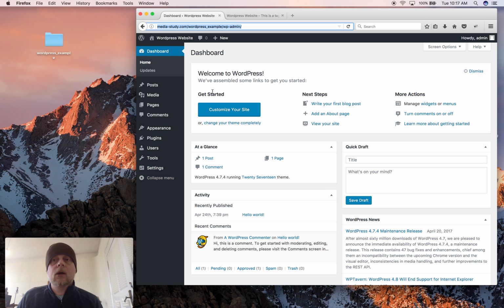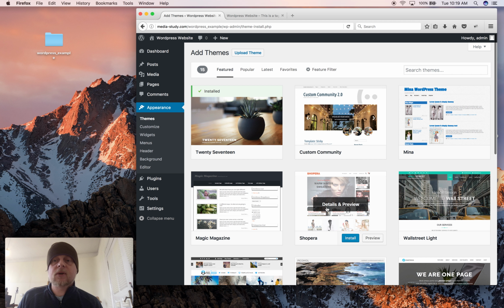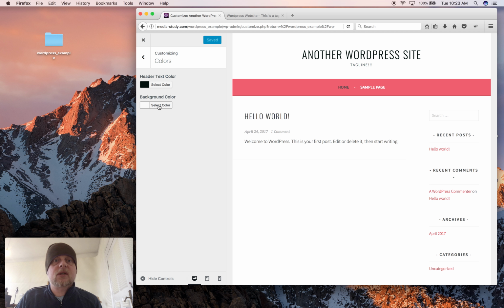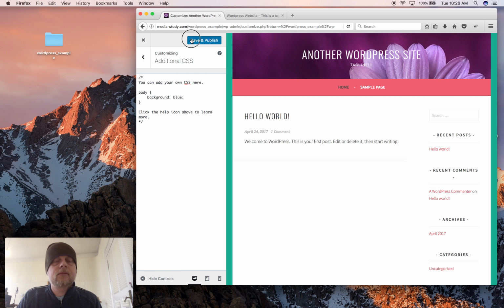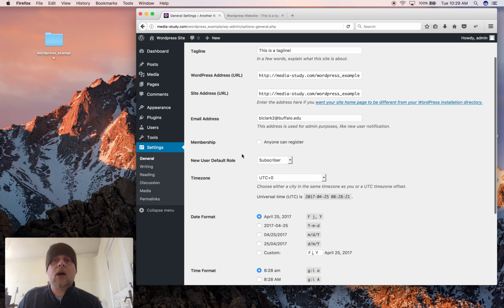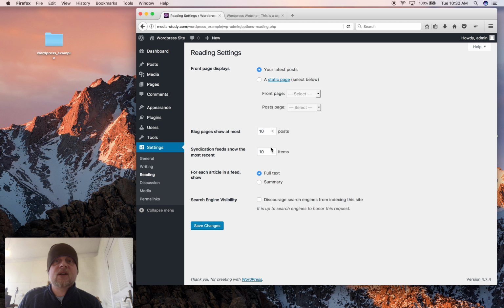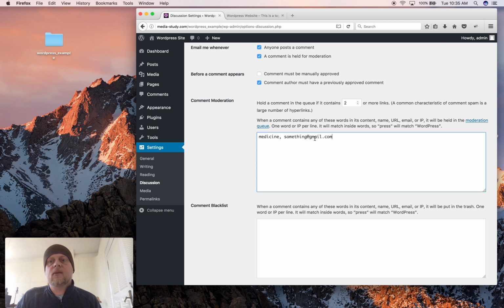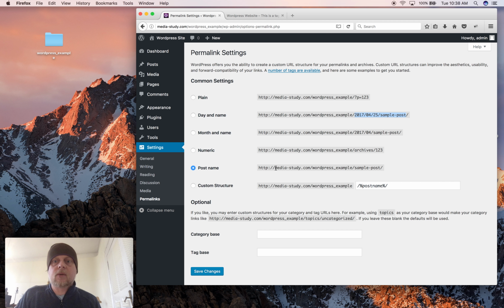Changing the Theme and the Settings in Wordpress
This tutorial shows how to change the theme and update the setting in Wordpress.